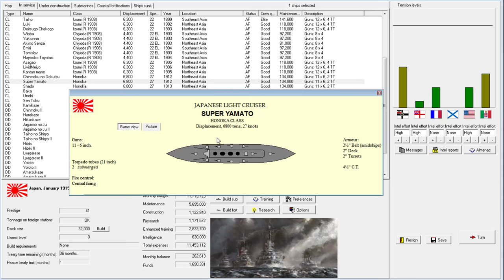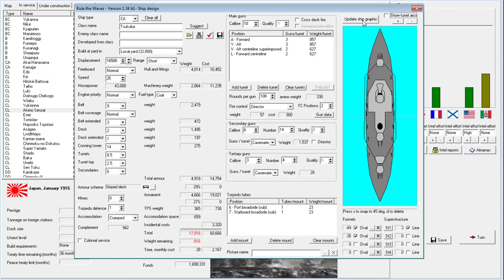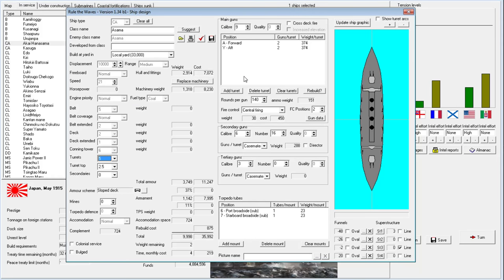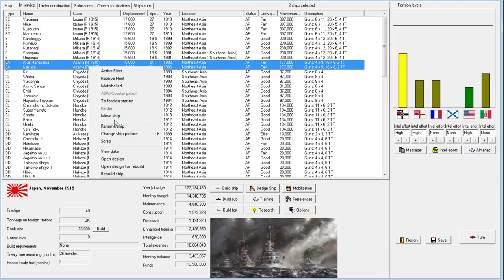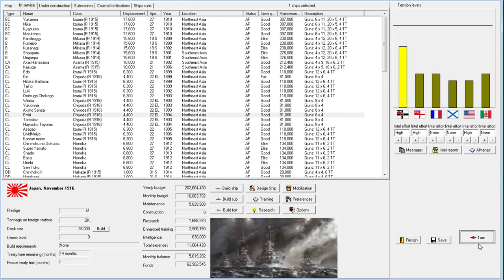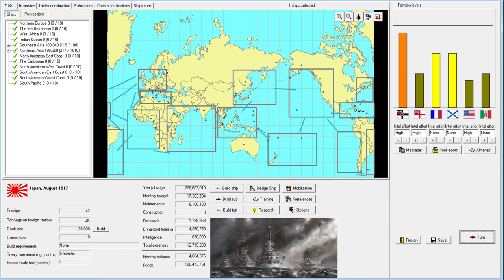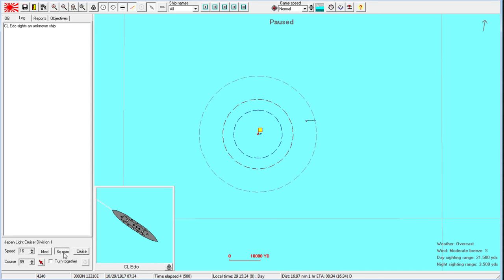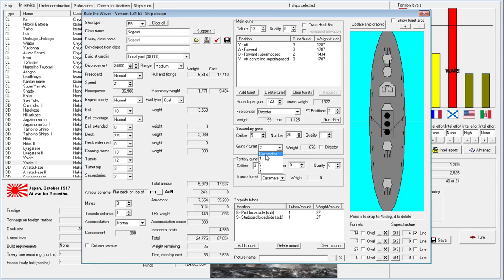Rule the Waves | Let's Play Japan - 13 - Treaty Life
Let's Play Japan in Rule the Waves, an early 1900s naval management simulation, with tactical fleet combat and a strategic level with budget control and ship design. Playing on version 1.34 beta 1.
► Summary: In peace, we deal with the fallout of a disarmament treaty. But we see how quickly treaties come and go.